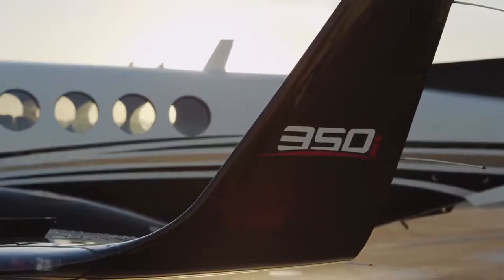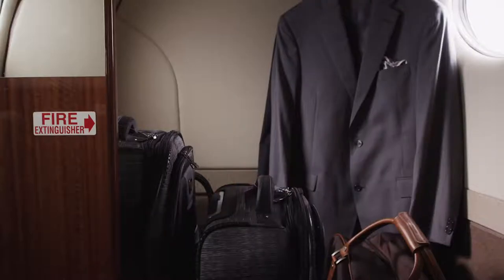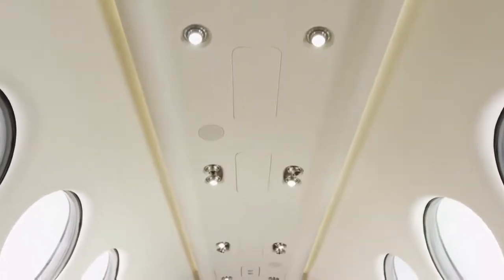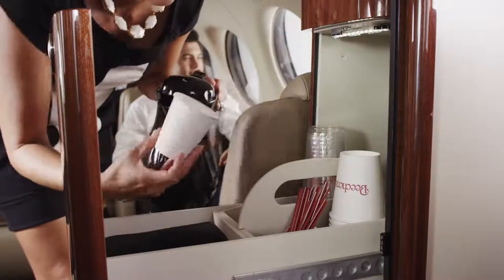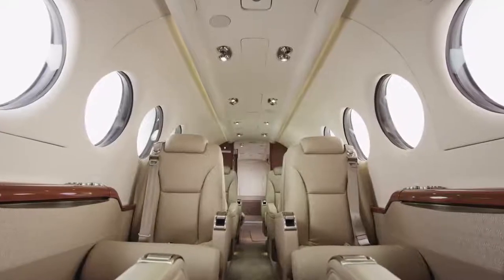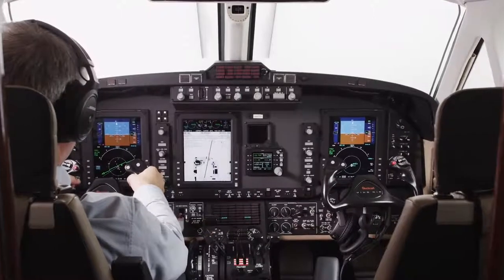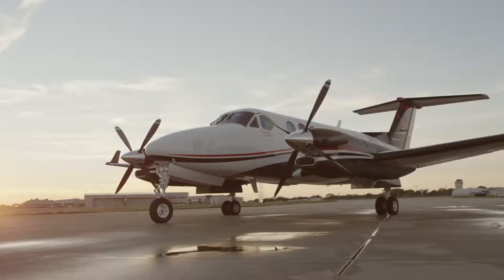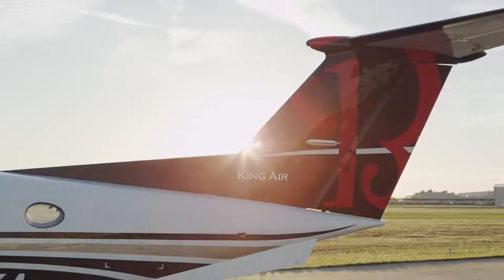Beechcraft King Air 350i - Turbo Prop - Clearview Aviation